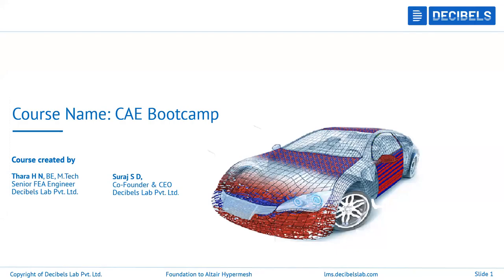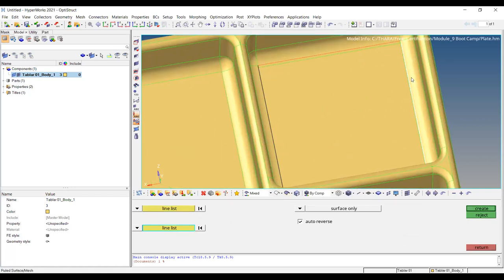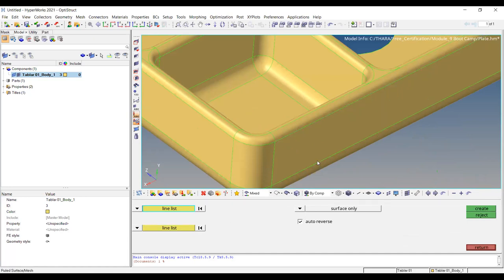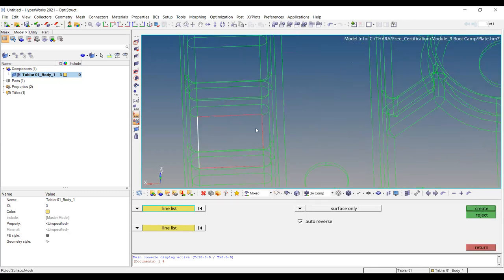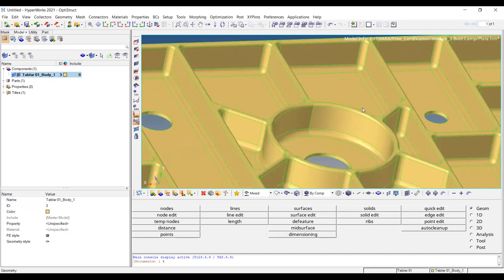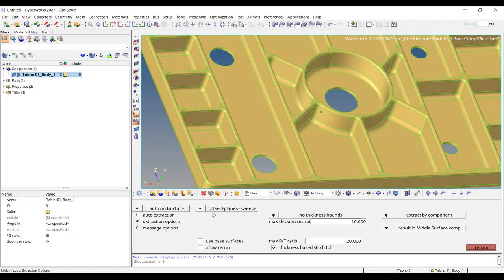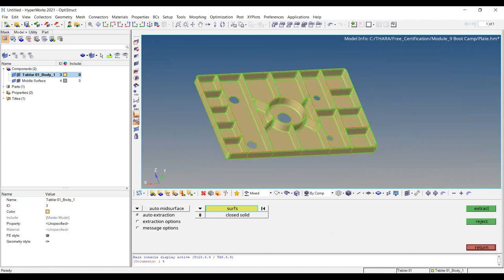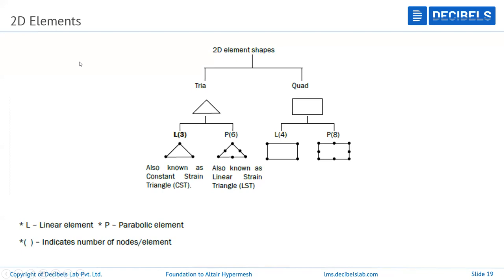Decibels Certified Bootcamp on Automotive CAE Using Altair HyperMesh | Day 02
About Decibels Lab

Decibels Lab helps you learn industry-relevant skills that will help you excel in your career. Students across Mechanical, Electrical, Electronics & Computer Science engineering streams have enrolled in our courses. We are rated 4.9/5 on Google reviews. Our students now work in companies like Bosch, Yulu, Hero Electric, Tata Technologies, Cientra Tech Solutions, Sloki Software Technology, and many more. We have also trained industry personnel from Robert Bosch, Mercedes Benz, Tata Motors, Renault, Ashok Layland, Force Motors, and Many more